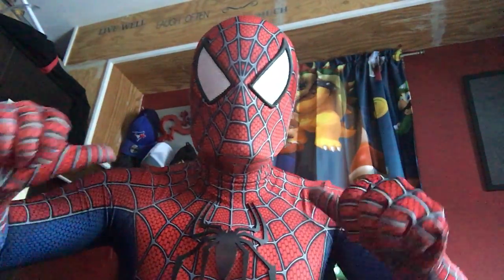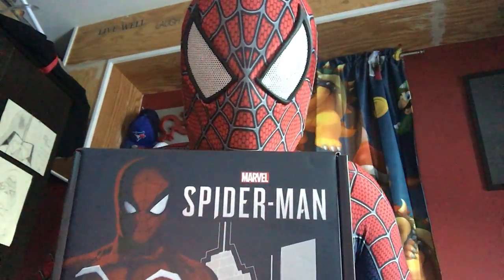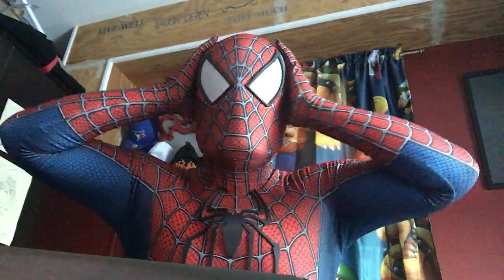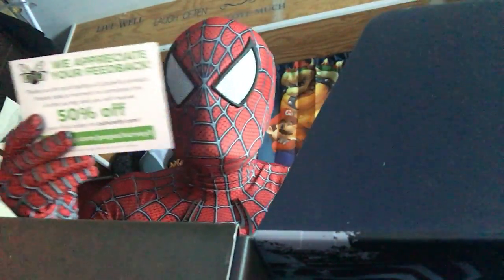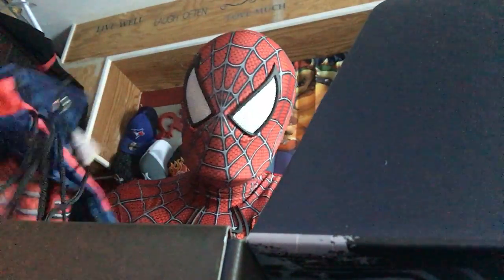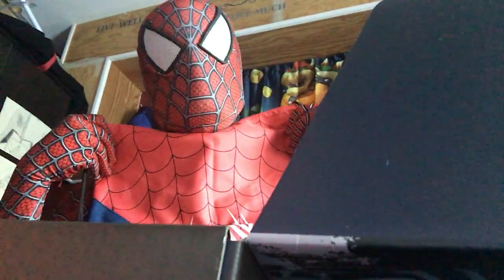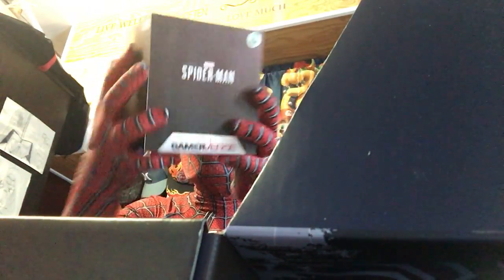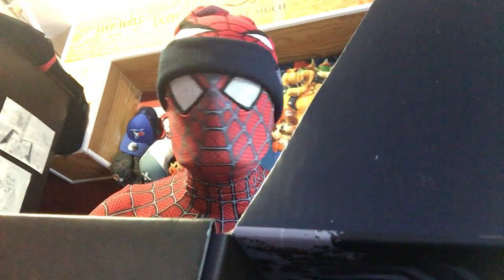Spider-Man Unboxing of Marvel's Spider-Man Loot!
Drop comments down below what do you think about Spidey's Unboxing Video, let me know if is there anything else to make more videos, and subscribe to my channel for more. Peace 👊